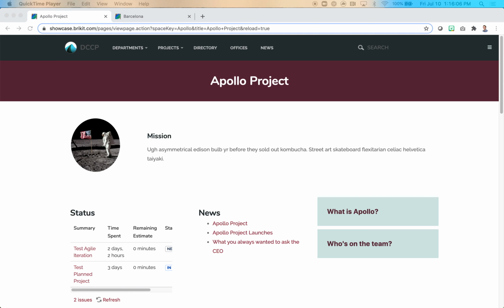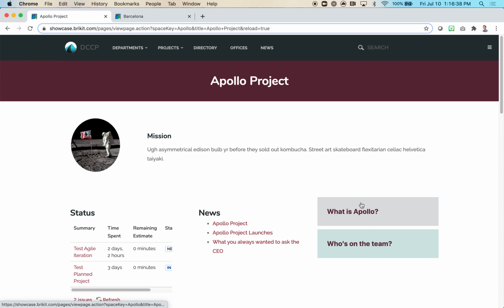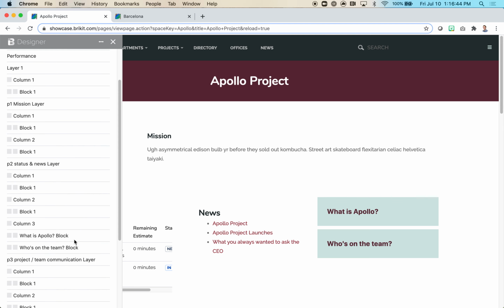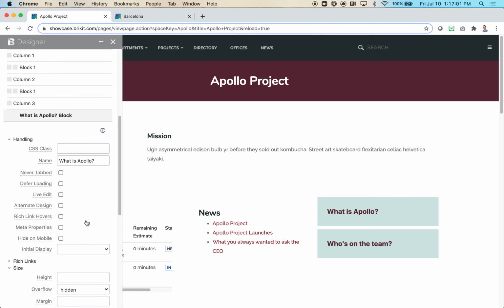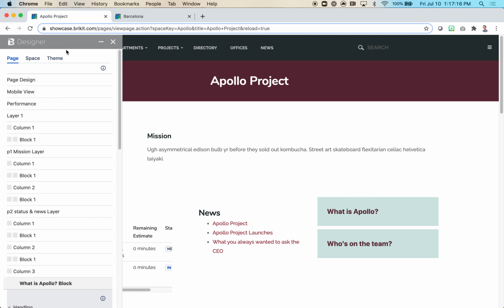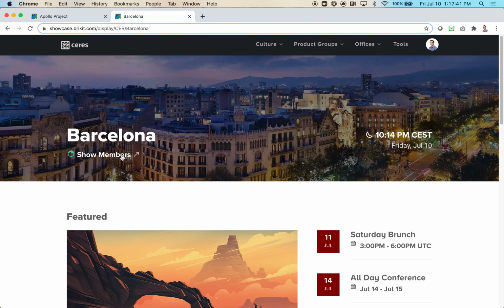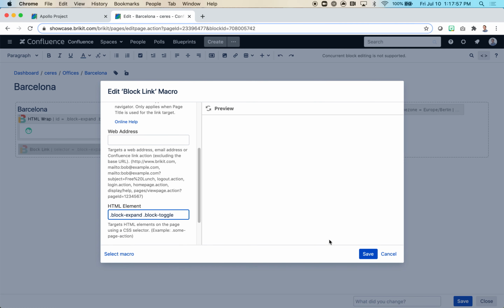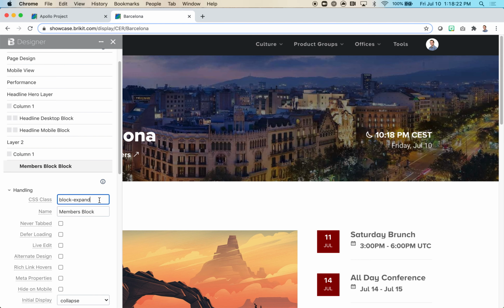How to use the expanding blocks feature in Brikit Theme Press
Learn how you can use Brikit Theme Press for Confluence to expand and collapse blocks on your page.